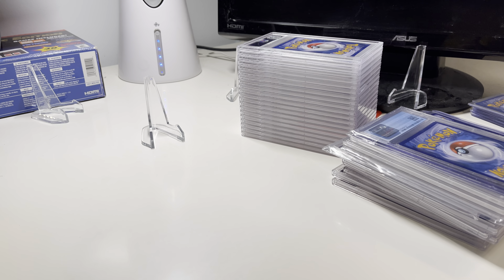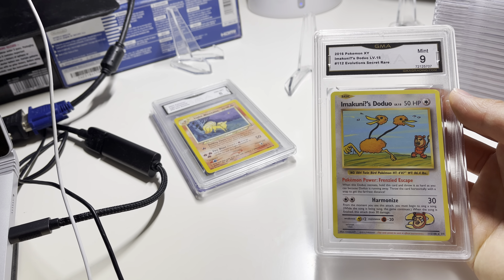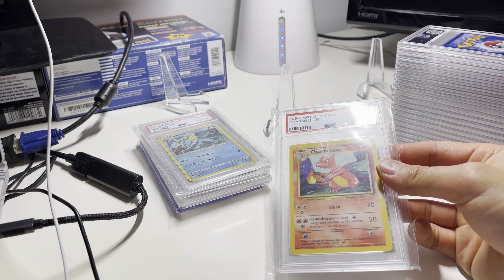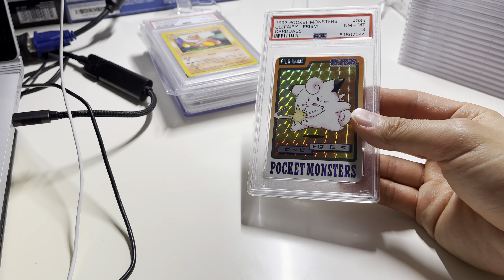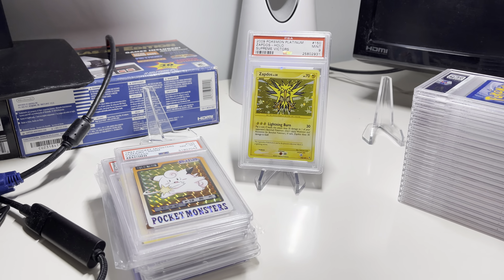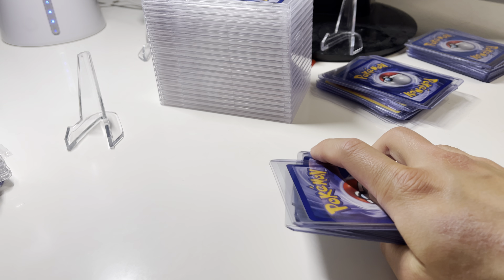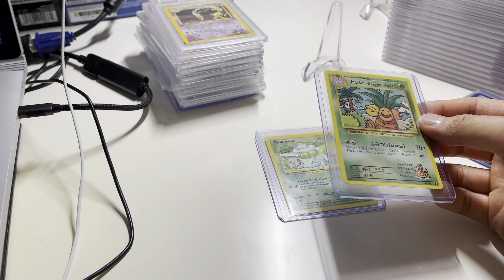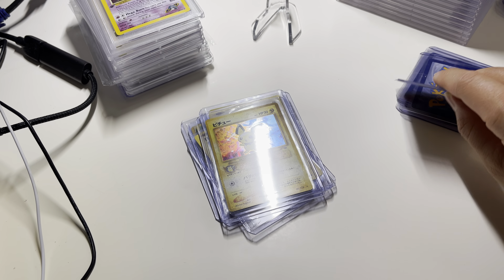PSA Pokémon recently purchased cards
PSA Pokémon recently purchased cards. Second video